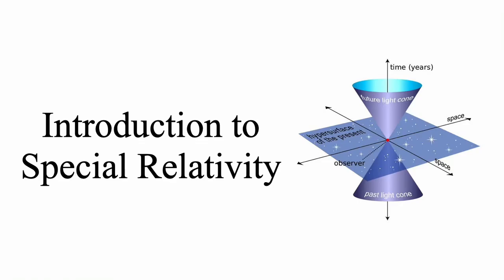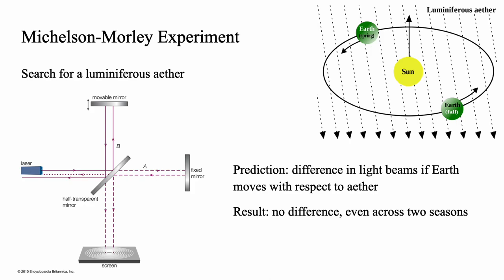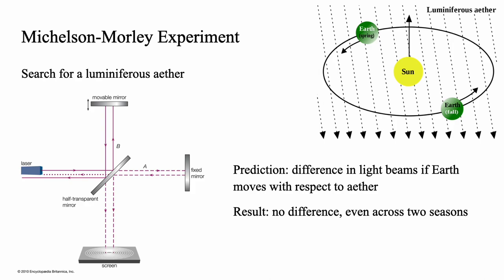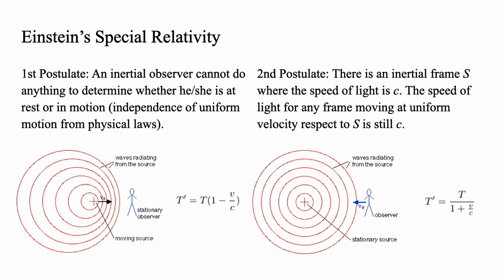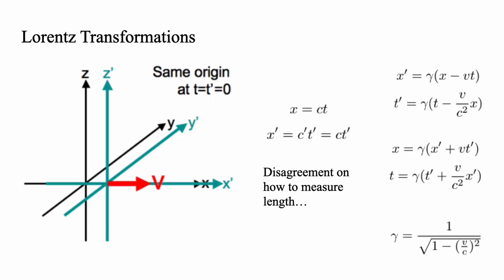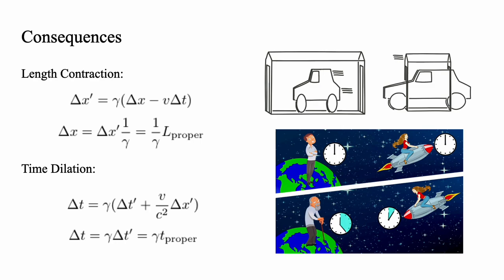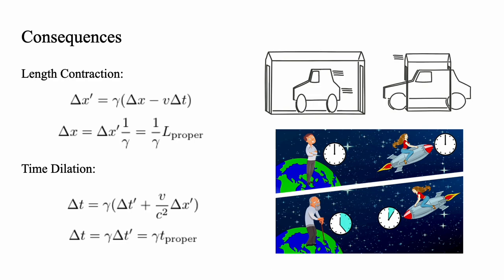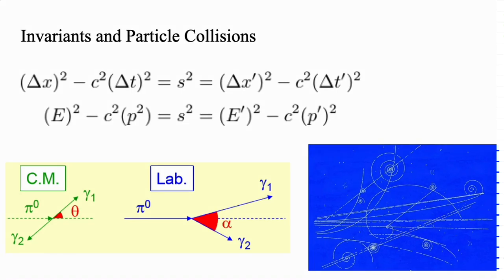Teen Nikhil Introduction to Special Relativity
Teen Nikhil Rangaswami Introduction to Special Relativity this is useful for anyone interested in contemporary physics.